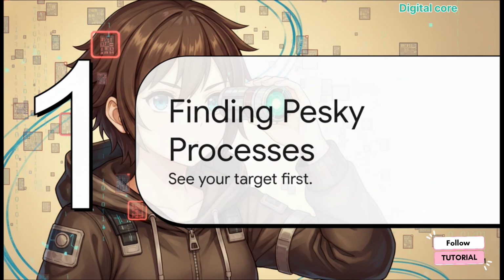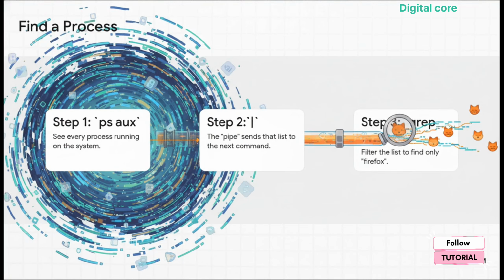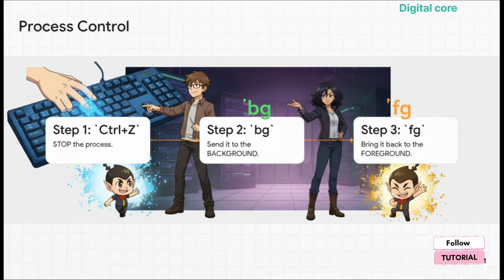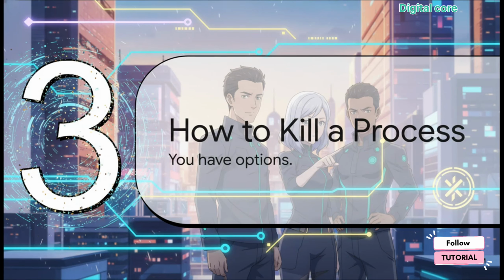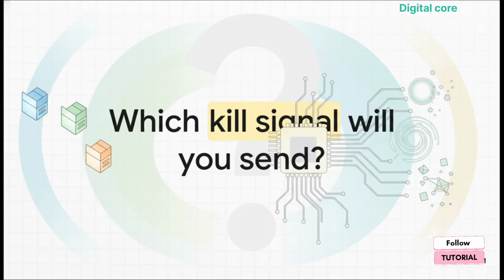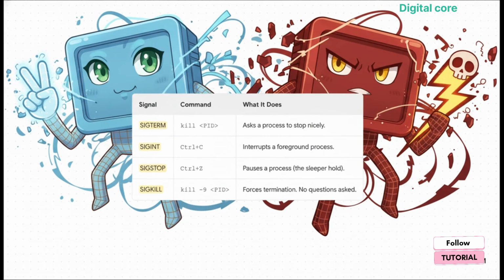Kill Linux process !! (Also manage them linux for hacker)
Is video mein hum seekhenge ki Linux mein kisi running process ko kaise **kill (terminate)** kiya jata hai. Agar koi program hang ho jaye ya zyada CPU use kare, to us process ko stop karna zaroori hota hai.

Is tutorial mein aap jaanenge:

* Linux mein **process kya hota hai**
* **PID (Process ID)** kaise find kare
* `ps` aur `top` command se running processes kaise dekhe
* `kill` command se process terminate kaise kare
* `kill -9` ka use kab karna chahiye

Yeh video beginners aur Linux learners ke liye bahut useful hai.

**Commands covered:**

ps aux
top
kill PID
kill -9 PID